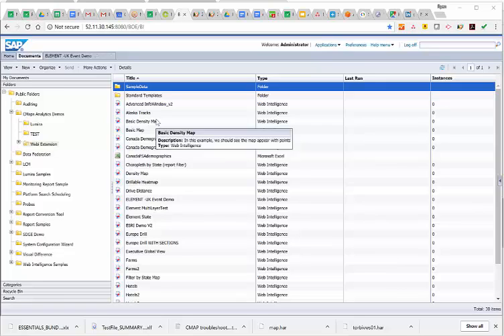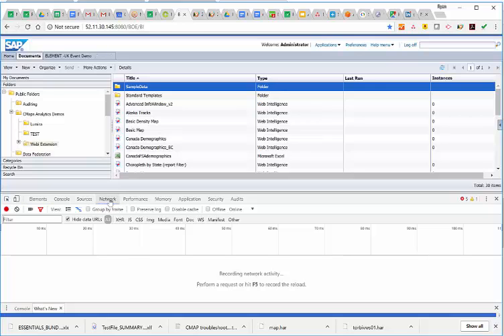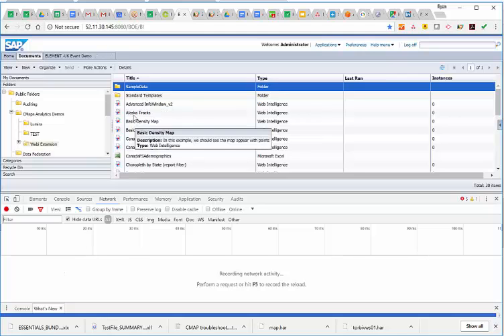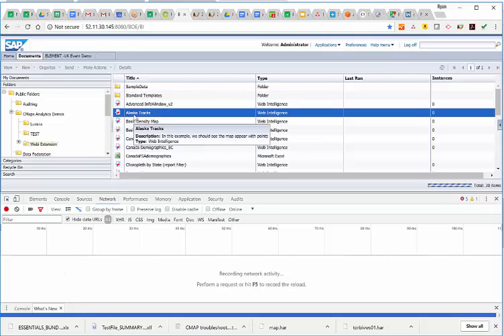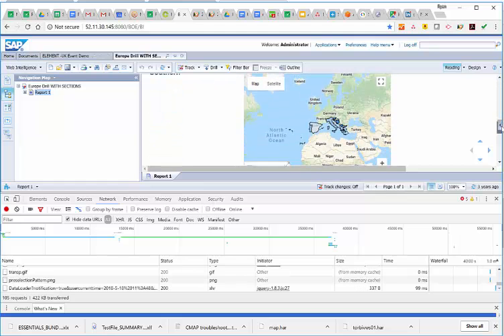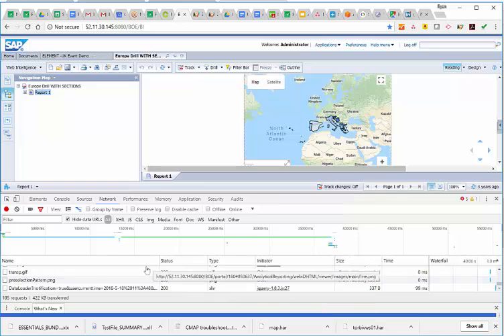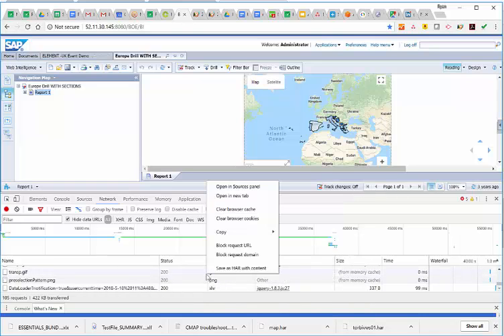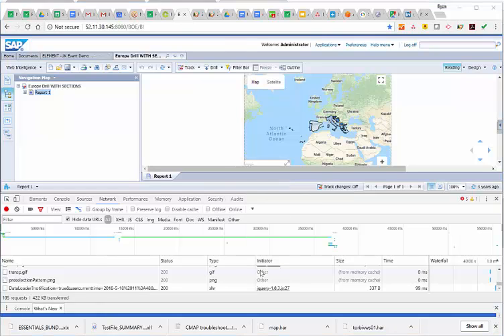Debug CMaps Analytics Webi Element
Running into issues with CMaps Analytics in Webi? THe following instructions show you how to export a HAR file, which allows our team to quickly debug and prescribe the best resolution steps.